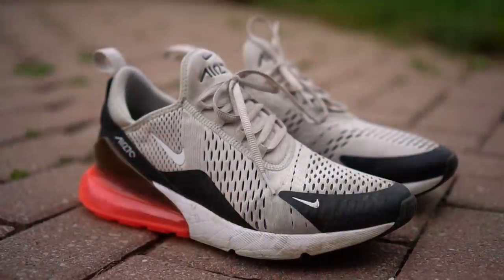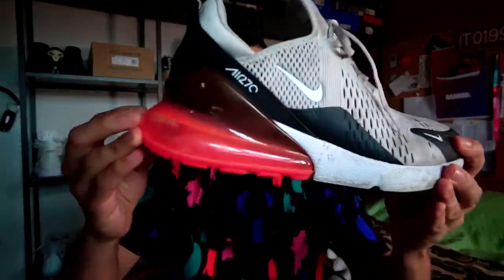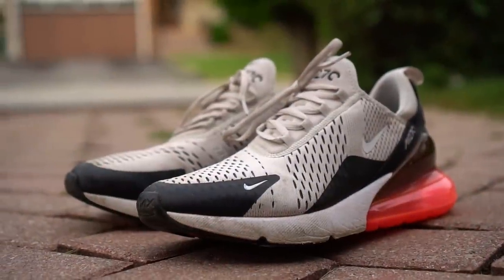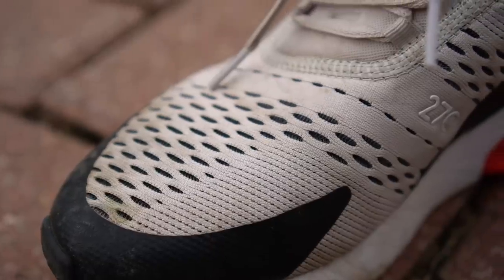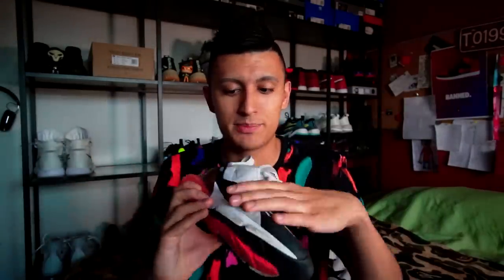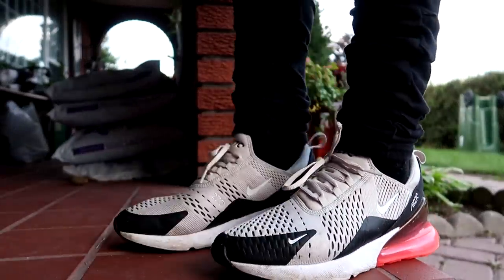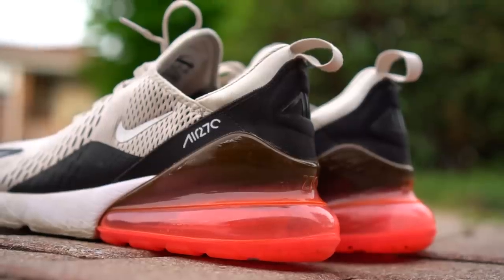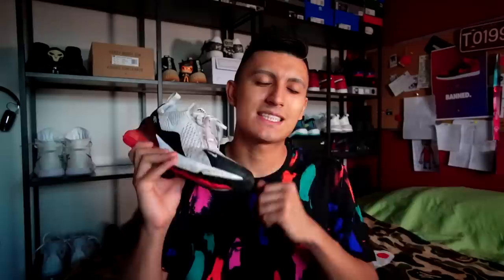AFTER 6 MONTHS: Nike Air Max 270 Review!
The Nike Air Max 270 is one of the best seller Nike sneakers of 2018! I've been wearing them for the past 6 months for here's my review of the Air Max 270! Do you own a pair?
eBay USA
eBay CA